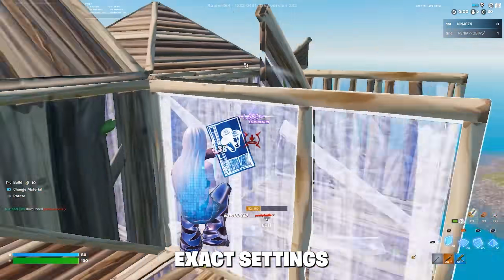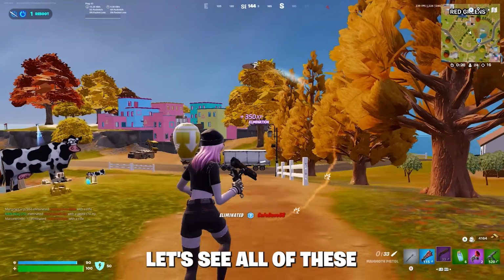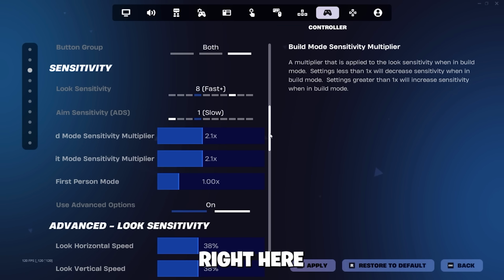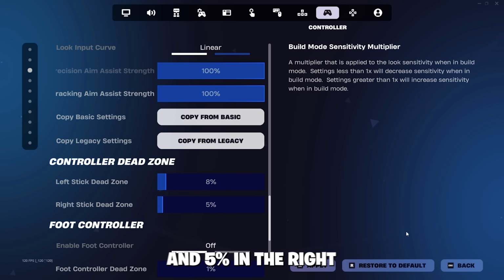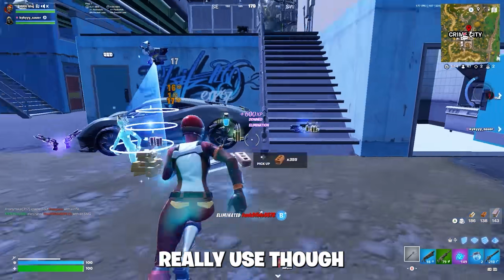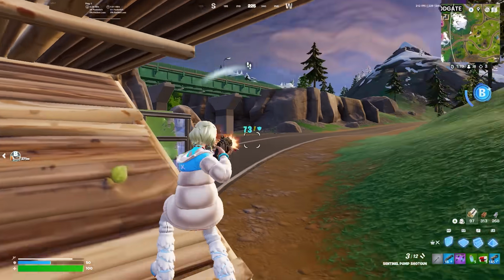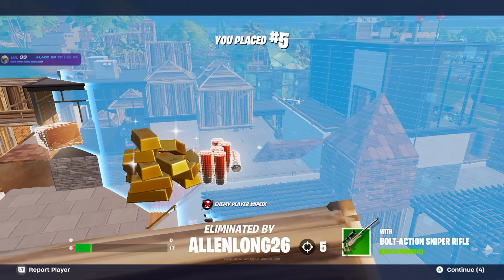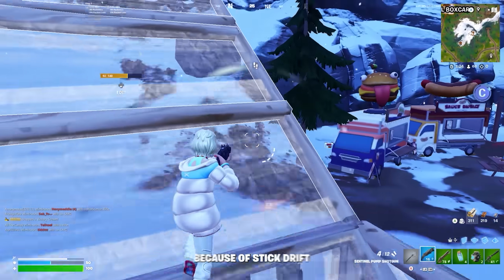So I Tried The "BEST" Controller Settings On Youtube... (Clickbait?)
My All Around Practice Map: 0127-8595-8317
💖 USE CODE "BigNinj" in the Fortnite Item Shop

0:00 Intro
0:35 Jarvy
3:40 RealFax
5:49 SideFlipz